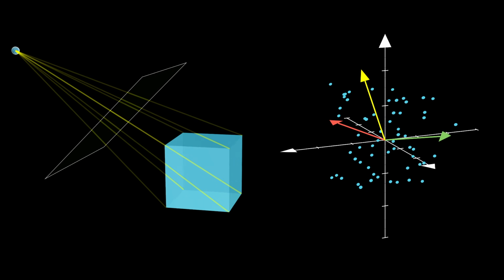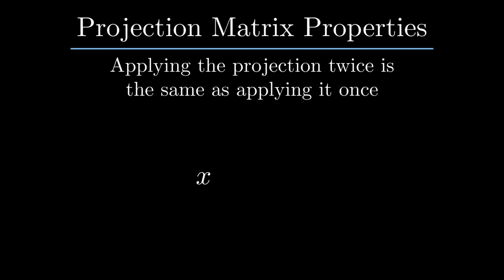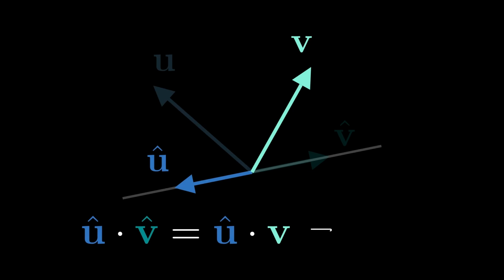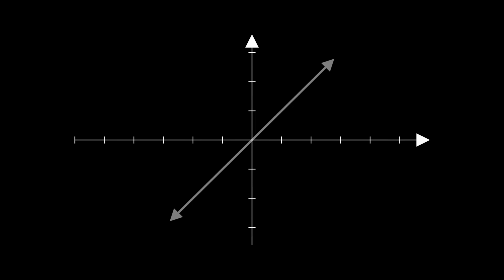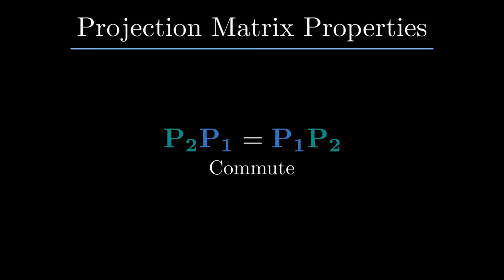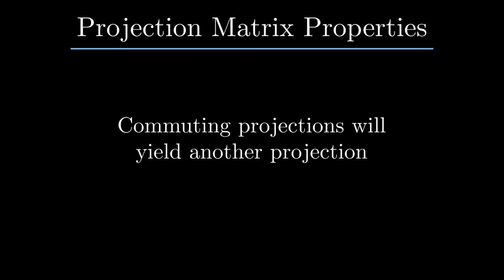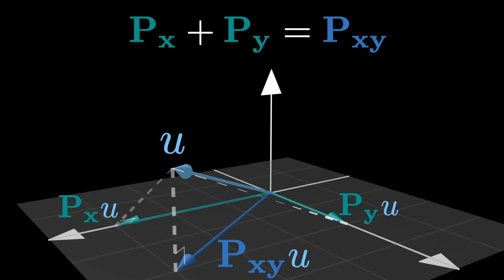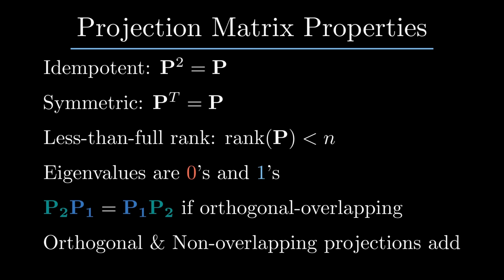Projection Matrix Properties - Projection, Part 1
Exploring the properties of orthogonal projection matrices in linear algebra. Projection has many interesting applications in fields like computer graphics and statistics (especially linear regression), and also shows up regularly in physics. This is the first video in a short series on projection: in this part, we'll learn about the high level properties of projection, for example that orthogonal projection matrices are idempotent and symmetric.

Chapters:
0:00 Introduction
0:43 Overview of Projection
1:40 Projection and the Dot Product
2:00 Projection Matrices
2:50 Projections are Idempotent
4:02 Orthogonal Projections are Symmetric
8:33 Projections are Less-Than-Full Rank
9:56 Projection Eigenvalues are 0's and 1's
11:33 When Projections Commute
15:08 Commuting Projections Yield Another Projection
15:47 Example of Non-Commuting Projections
16:20 Adding Matrices
16:54 When Adding Projections Gives Another Projection or the Identity
18:24 Example of When Adding Matrices Does Not Give a Projection
18:52 The Trace Equals the Rank of the Projection
20:17 Recap and Conclusion

Made with Manim The source code for this video will be posted in the near future.

Tips are appreciated!